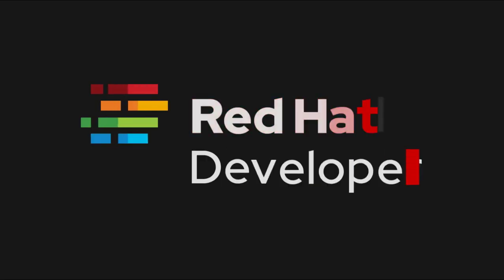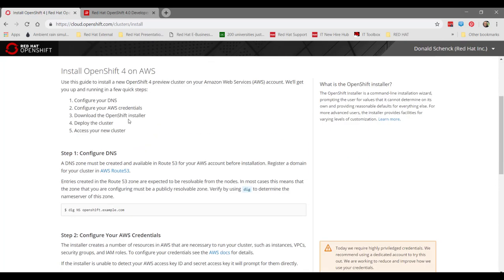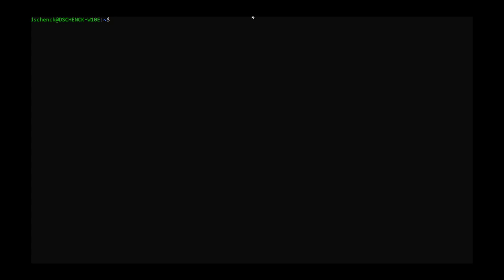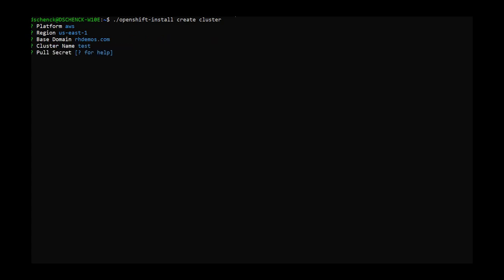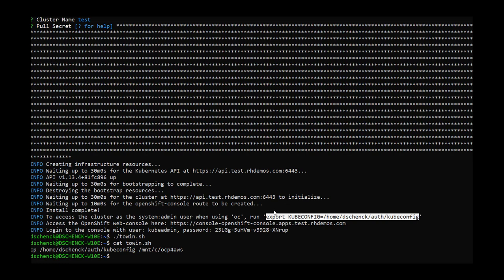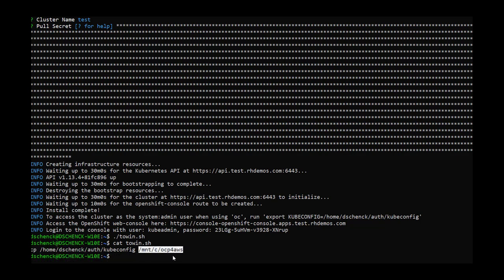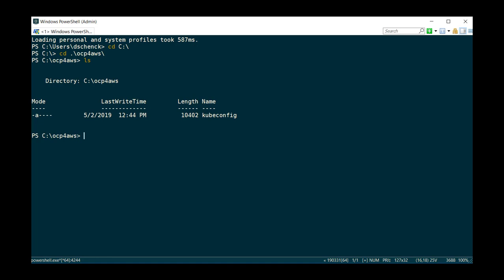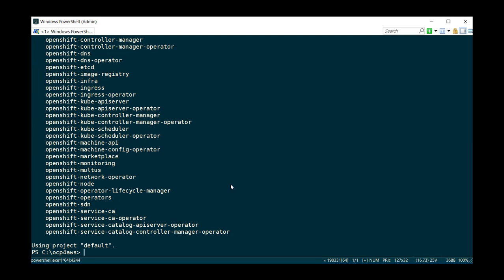Installing Red Hat OpenShift 4 on AWS using Windows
A quick overview for Installing Red Hat OpenShift Container Platform 4 on AWS using a Windows development machine.